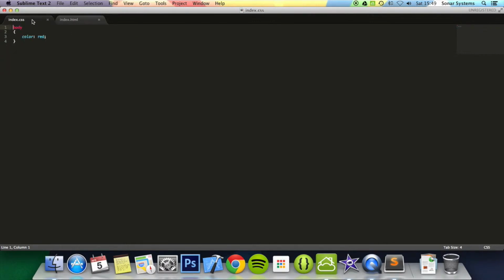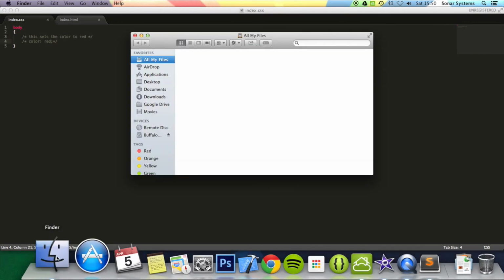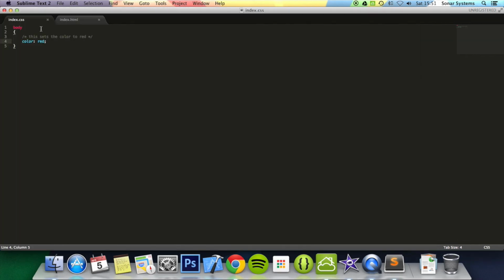CSS Basics Tutorial 31 - Commenting